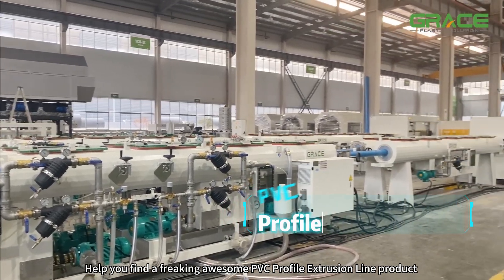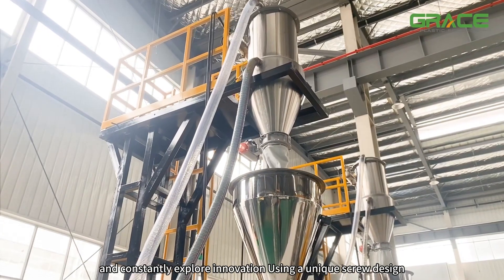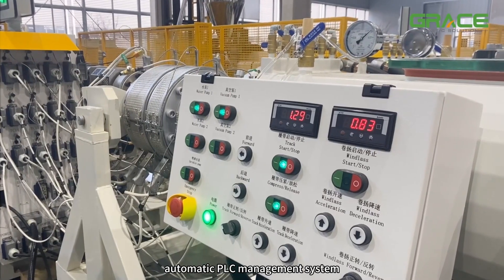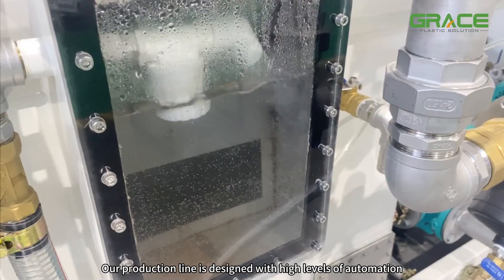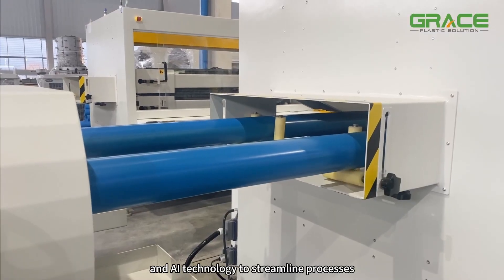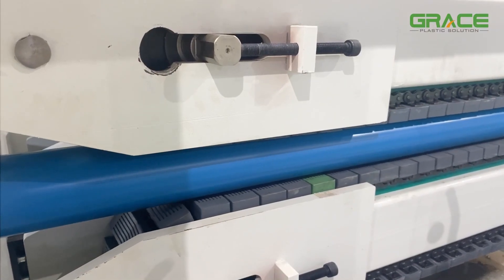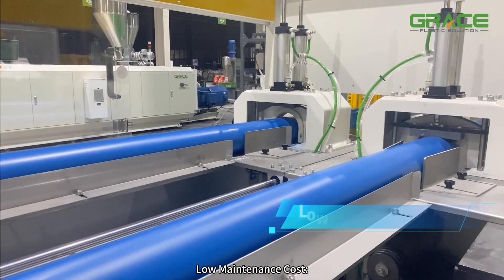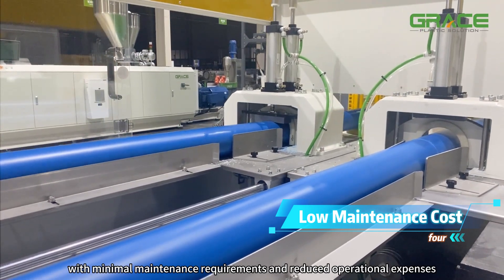PVC Profile Extrusion Line – a favorite of Brazilian customers丨FindSupply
PVC Profile Extrusion Line – the embodiment of new industrial innovations...To view more about PVC Profile Extrusion Line products， please

Products  Introduction：
Grace uphold the principles of scientific innovation, and constantly explore innovation Using a unique screw design, combined with high-quality gearbox, automatic PLC management system.